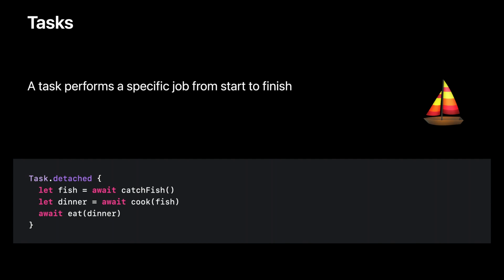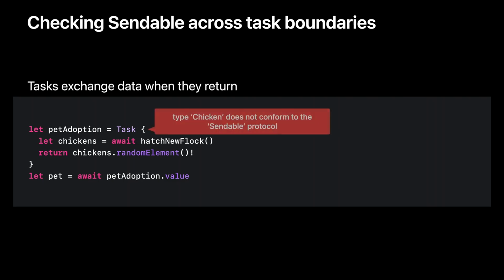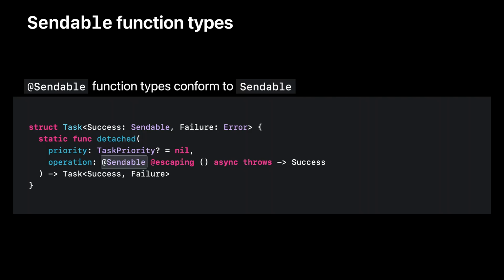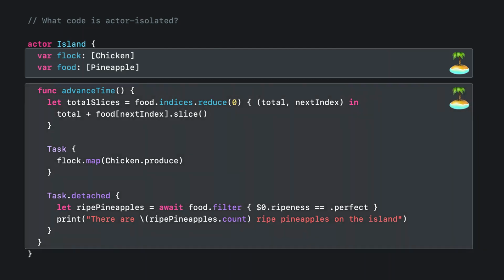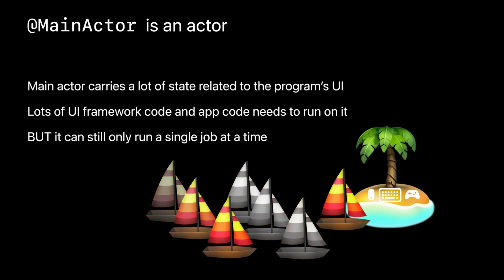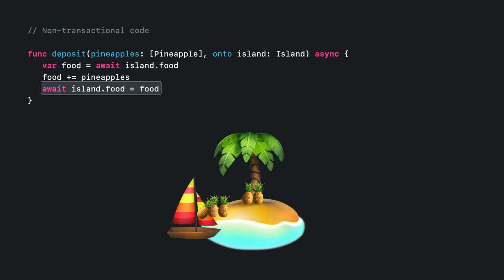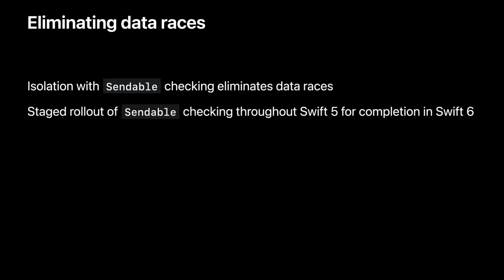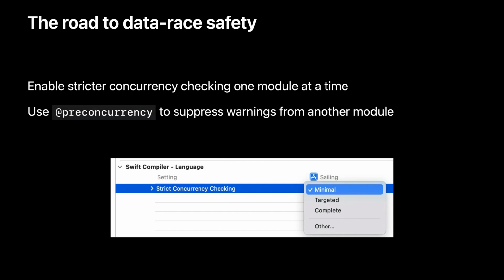WWDC22: Eliminate data races using Swift Concurrency | Apple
Join us as we explore one of the core concepts in Swift concurrency: isolation of tasks and actors. We'll take you through Swift’s approach to eliminating data races and its effect on app architecture. We'll also discuss the importance of atomicity in your code, share the nuances of Sendable checking to maintain isolation, and revisit assumptions about ordering work in a concurrent system.